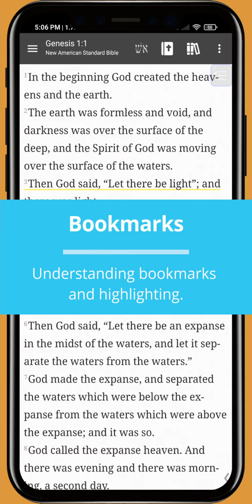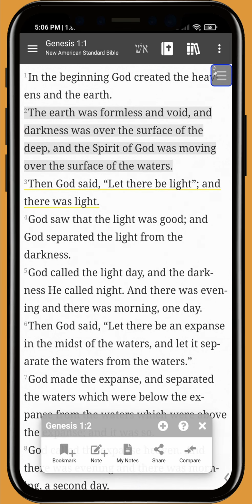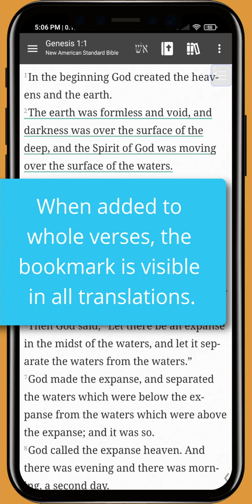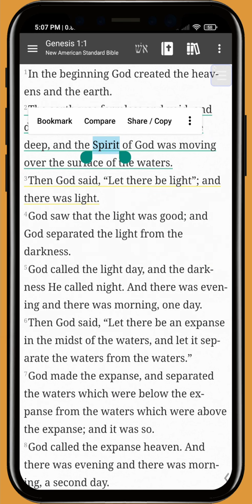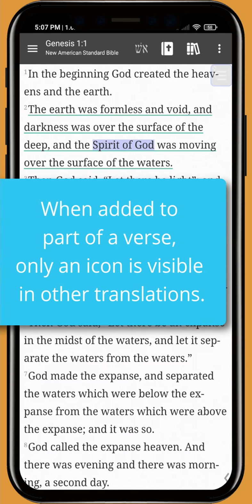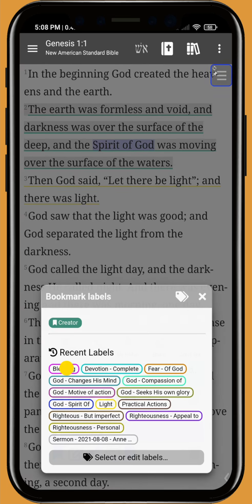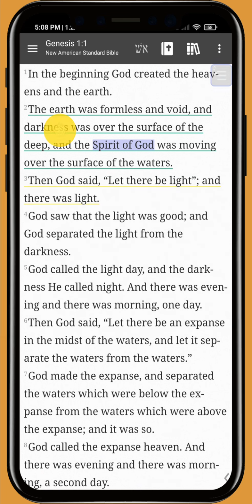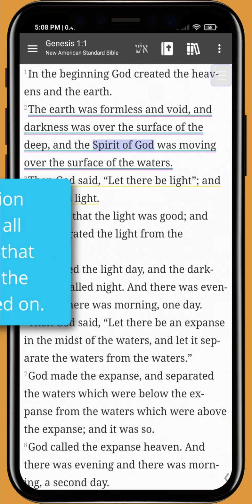Introduction to Bookmarks (And Bible v4.0+)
Understanding bookmarks and highlighting.

A bookmark is a label attached to a verse.
A bookmark can be added to whole verses.
When added to whole verses, the bookmark is visible in all translations.

A bookmark can also be added to part of a verse.
When added to part of a verse, only an icon is visible in other translations.

Multiple labels can be added to a single bookmark.

Multiple bookmarks can be added to the same verse.

The verse action dialog shows all bookmarks for that verse, not just the bookmark clicked on.

Code: 8M0COJVFNAH8LIWJ